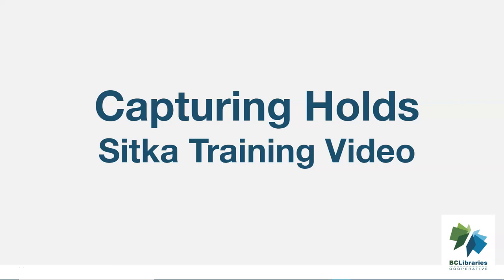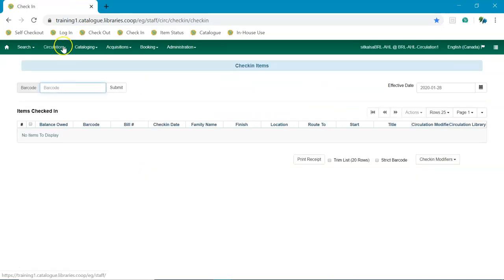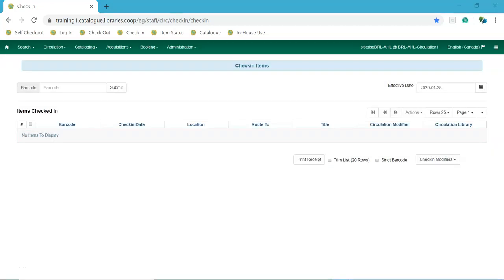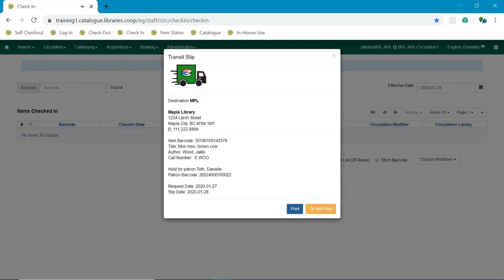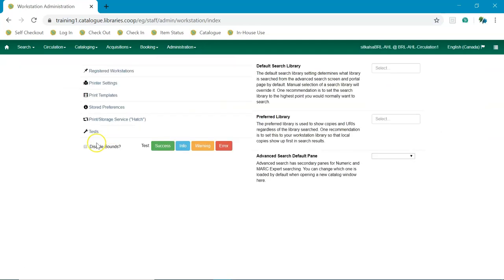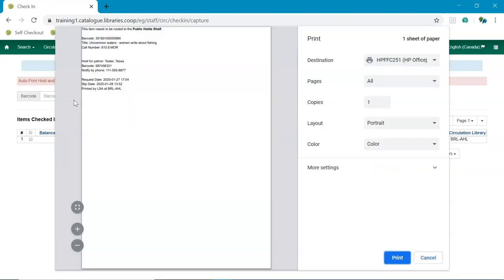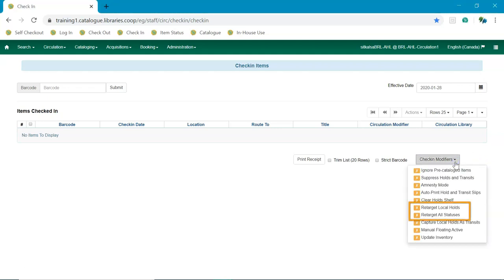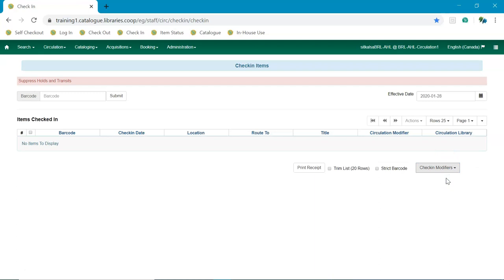Sitka Training Video - Capturing Holds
This video demonstrates capturing holds in Sitka's Evergreen. Sitka, a group of the BC Libraries Cooperative, is a consortium of libraries in British Columbia, Manitoba, and Ontario using the open source Evergreen software for their shared integrated library system. The presenter is Jennifer Pringle.